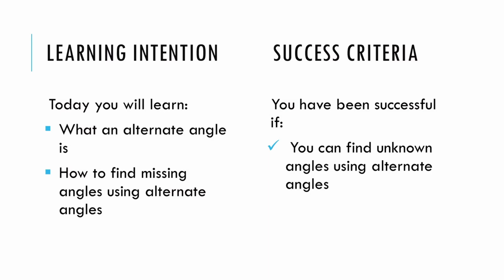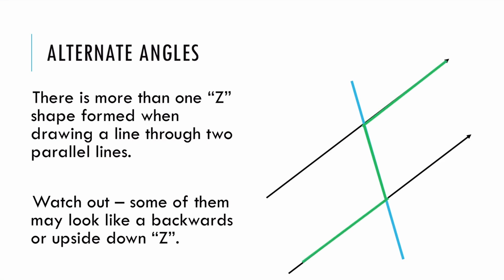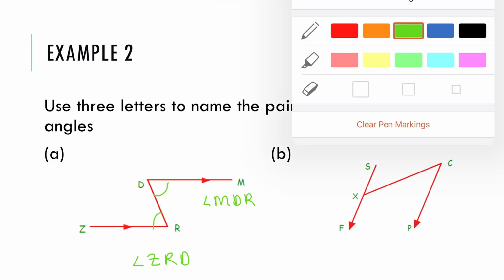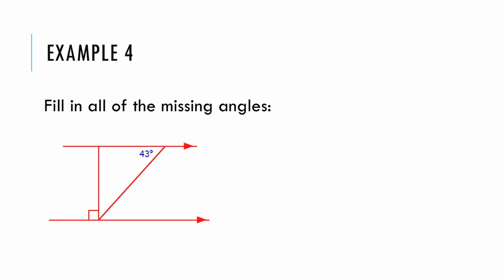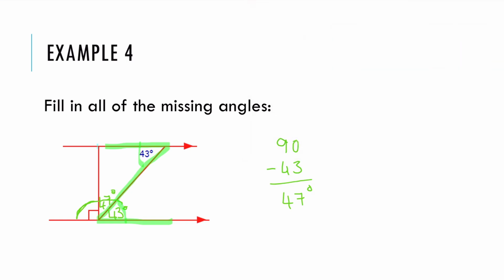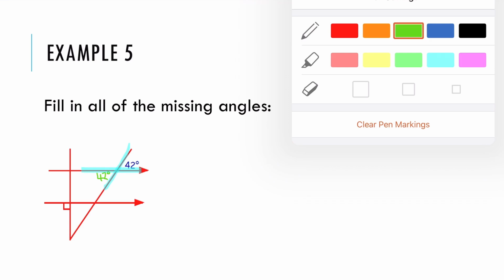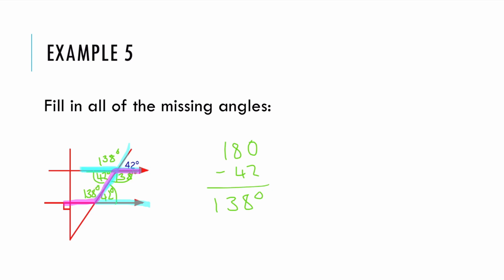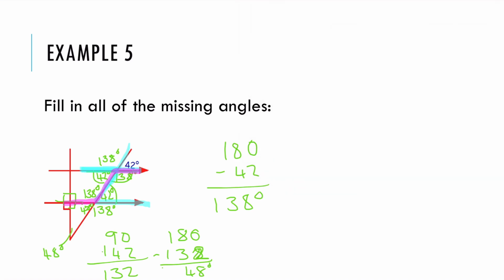Level 3 - Alternate Angles